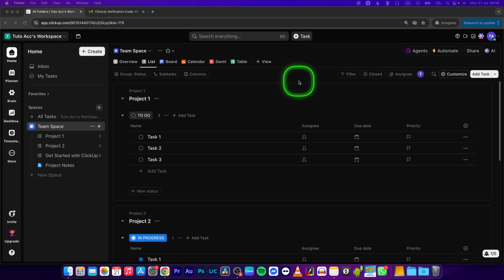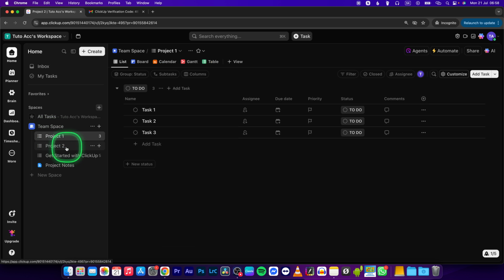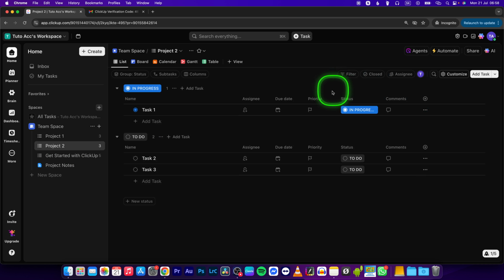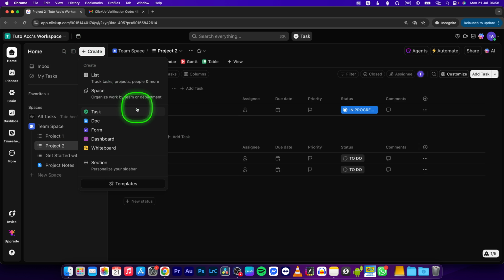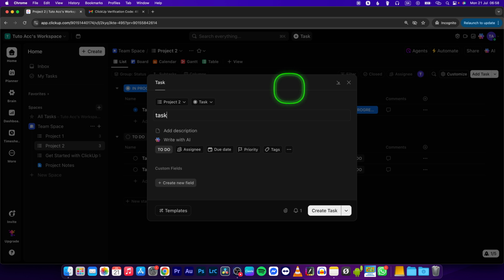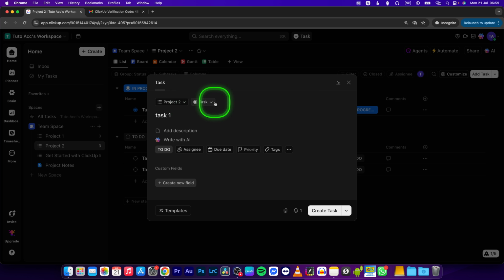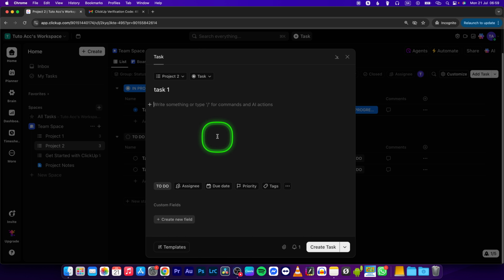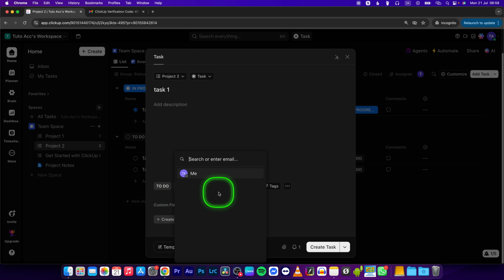How To Add Task in ClickUp | Create a New Task | ClickUp Tutorial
In this video, we’ll show you how to create tasks in ClickUp, making it easy to organize your to-dos, projects, and deadlines. Learn how to quickly add tasks, assign them to team members, and set due dates for better project management.

How to Add Task in ClickUp
How to Create a New Task in ClickUp
How to Add and Organize Tasks in ClickUp
How to Assign Tasks in ClickUp
How to Create Tasks and Set Due Dates in ClickUp
How to Add Tasks for Efficient Project Management in ClickUp
How to Add Multiple Tasks in ClickUp
How to Track Tasks by Adding Them in ClickUp
How to Organize Projects with Tasks in ClickUp
How to Add and Manage Tasks in ClickUp